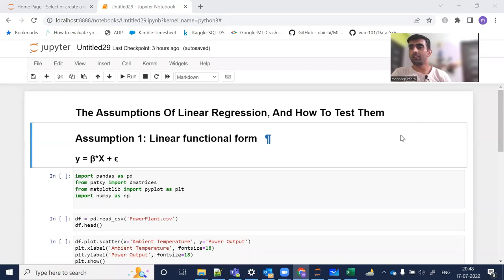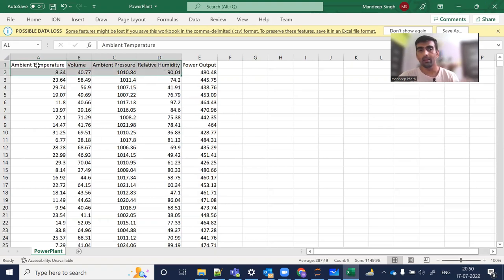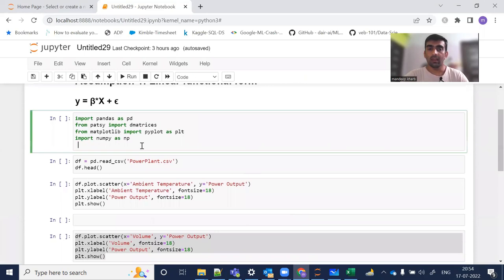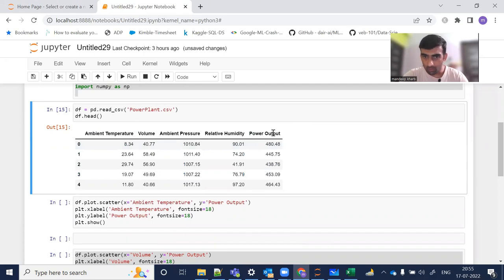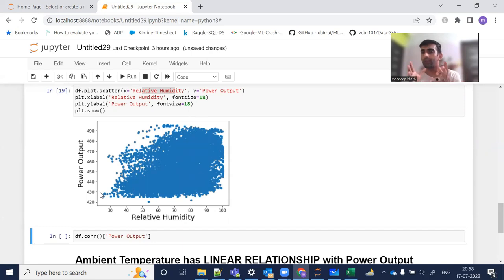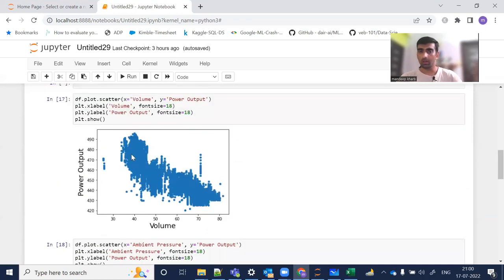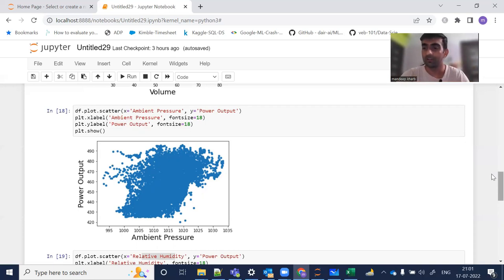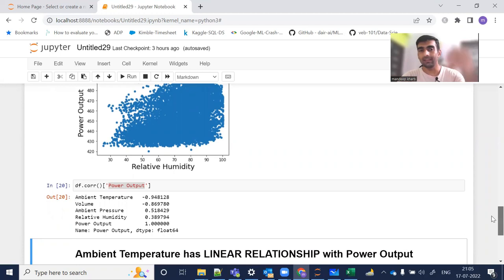9.1 Assumption For Linear Regression - Linear Relationship Among Variables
This video discusses about one of the assumptions that we make for a linear regression model.

Linear relationship between the features and target:
Linear regression assumes the linear relationship between the dependent and independent variables.